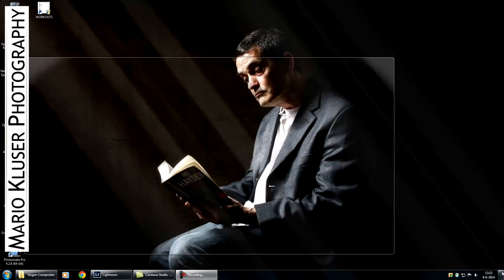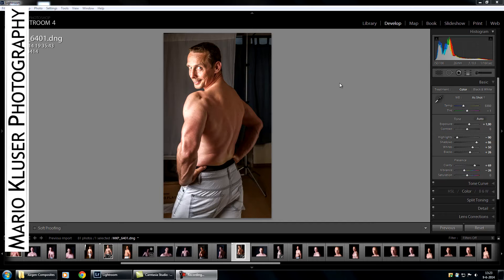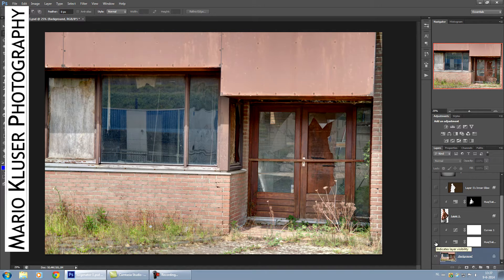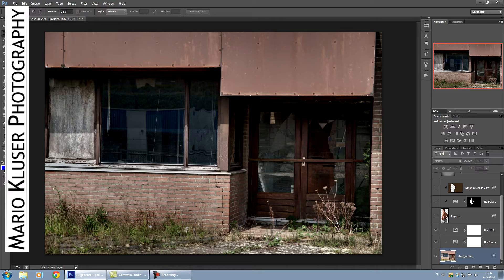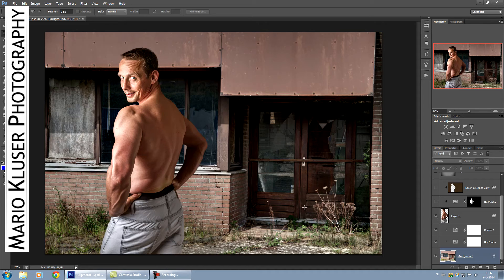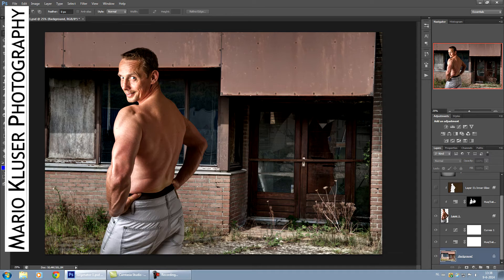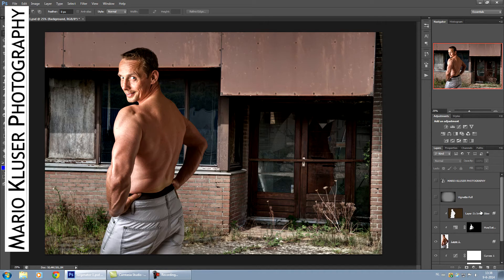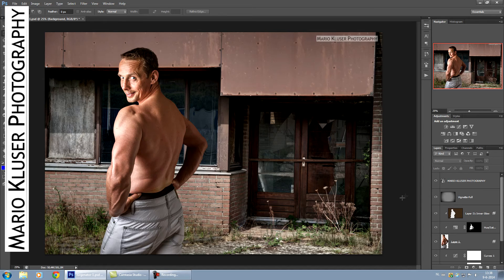ANY QUESTIONS? - From Inspiration To Fine Art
Sometimes you are way ahead of the composites you going to make. I for example had Jürgen over at my studio  the other day for some portraiture work. I also decided to take some shots with the thought of future composites without being too concrete with that.

Sometimes the vague idea is enough get creative. I didn't know exactly what I was looking for but I knew I would do some composites that have a certain mood and look.